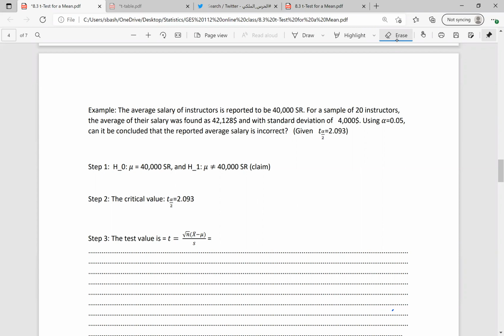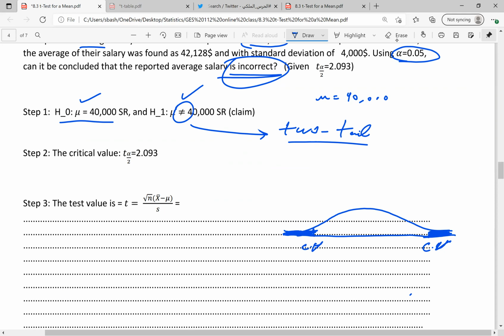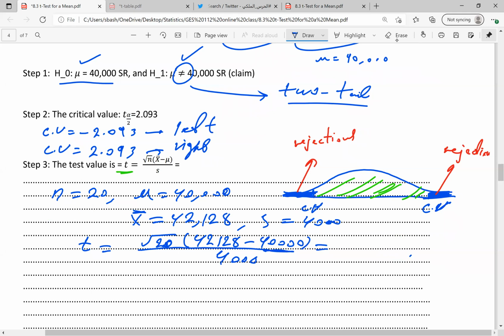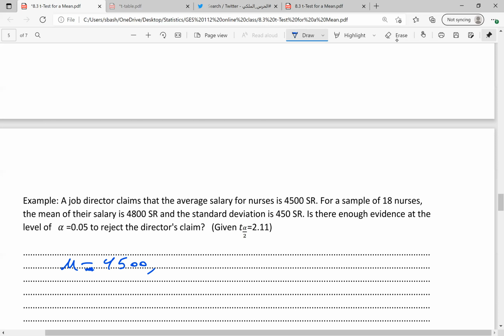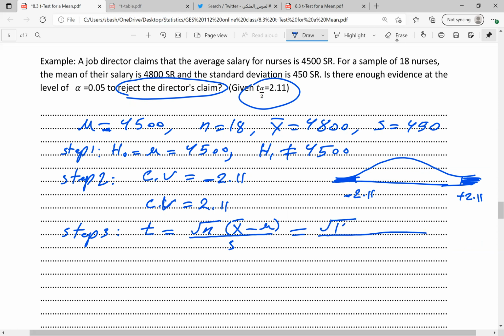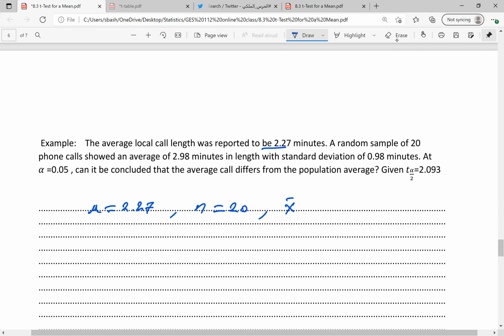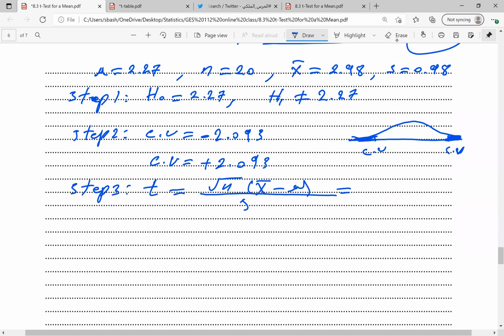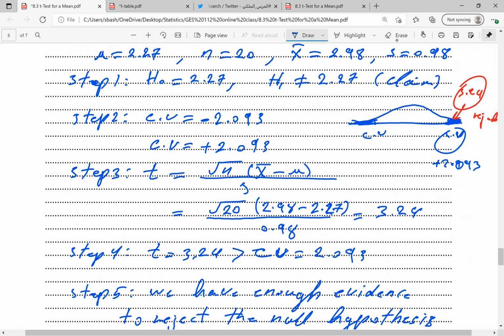Statistics: T-test for a Mean Part 2